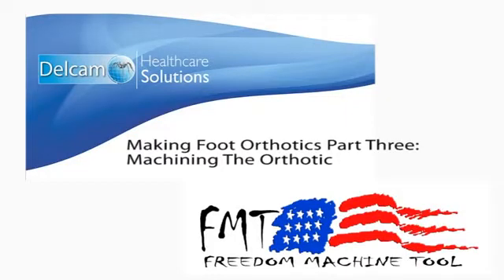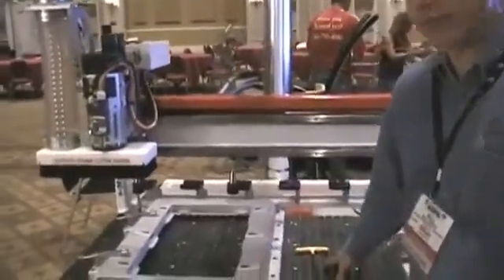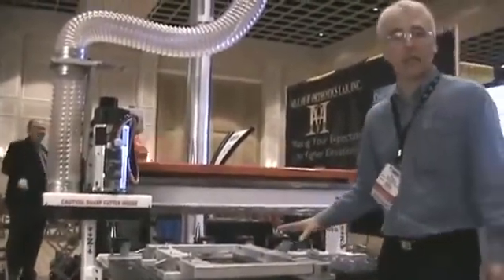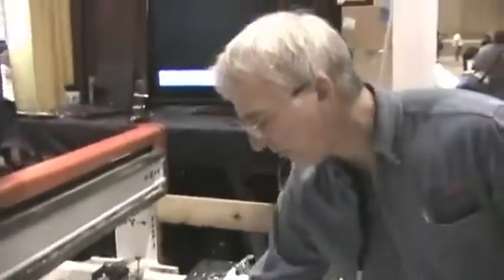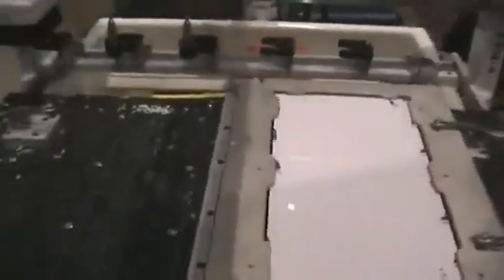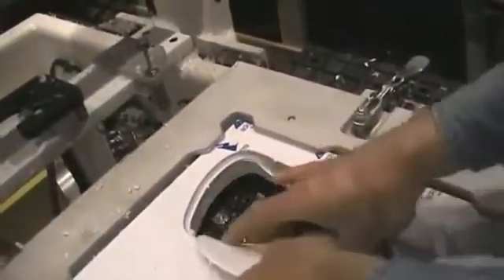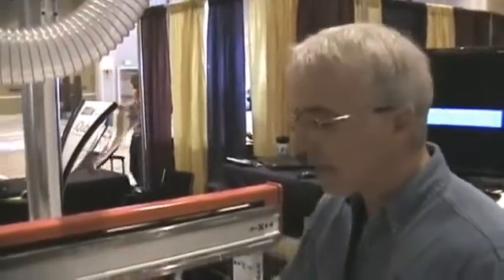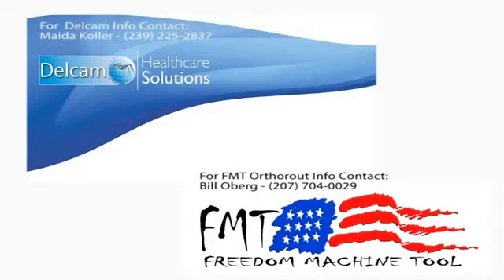CNC - Freedom Machine Tool (FMT) - Machining the Orthotic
Bill Oberg takes you through the machining process once the foot has been scanned. This will create a custom orthotic using the FMT CNC router.